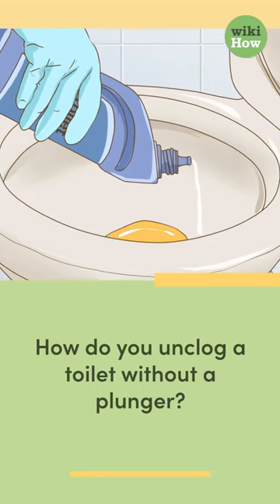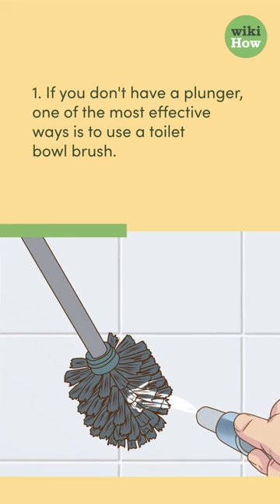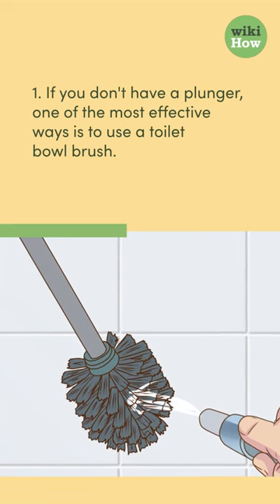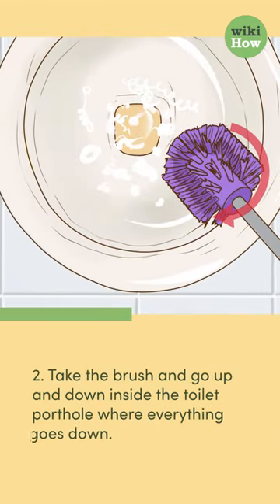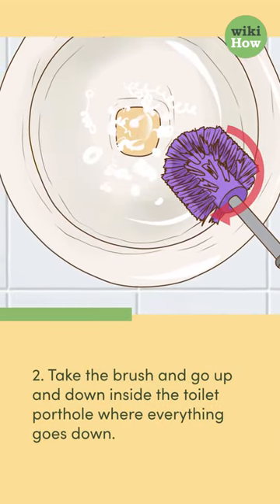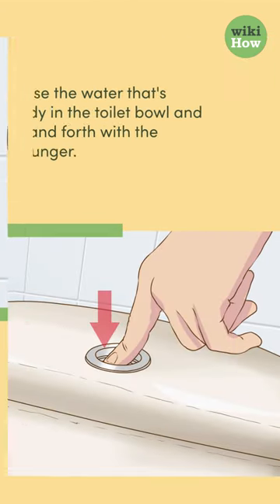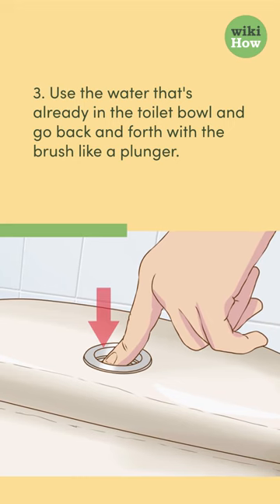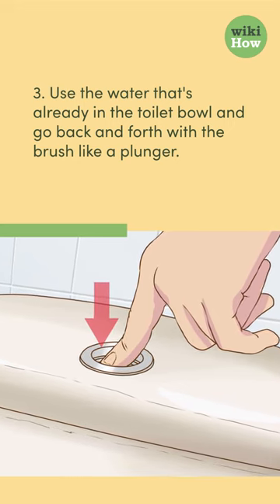How to Unclog a Toilet Without a Plunger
Want to learn how to unclog a toilet without a plunger? Follow these tips 🚽